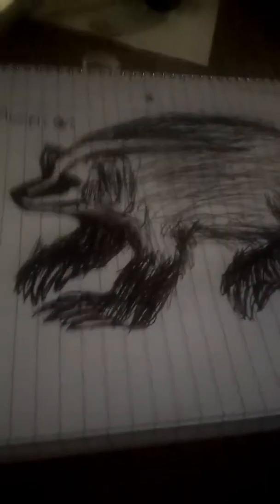A sketch of a real North American Badger. Aww.